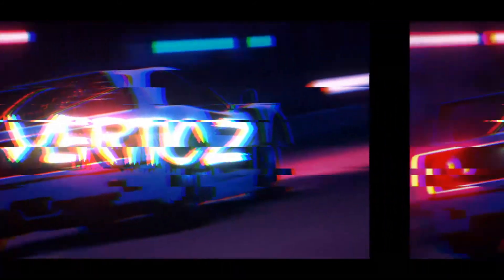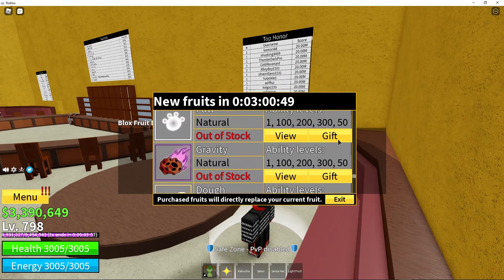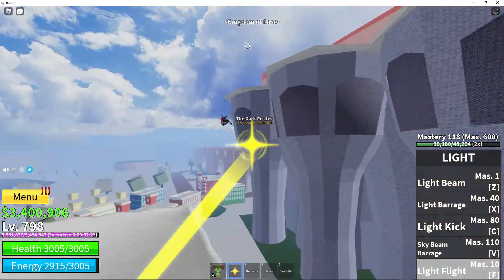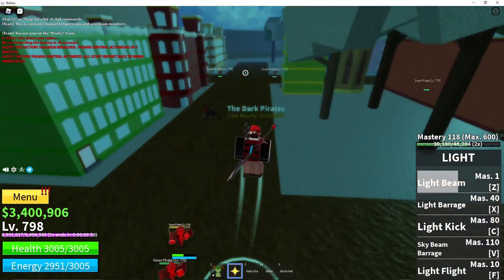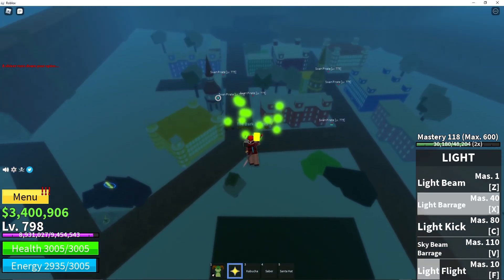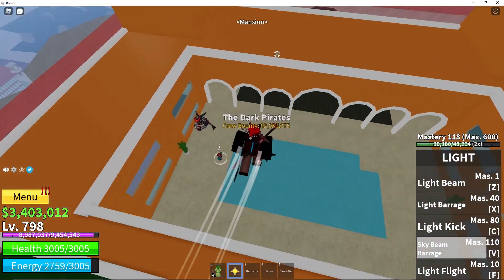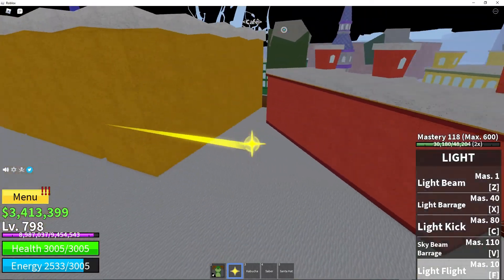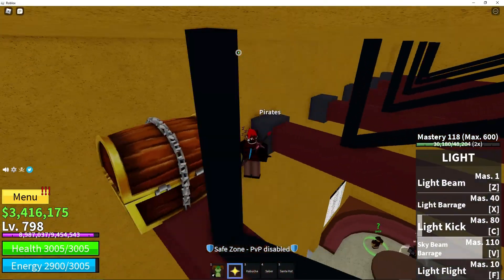LIGHT LIGHT FRUIT SHOWCASE!!!! [Blox fruits] epic roblox content B)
kizaru best admiral i will debate (jk im to lazy to)
also i apoligize for the lack of sound i havent setup my mic yet